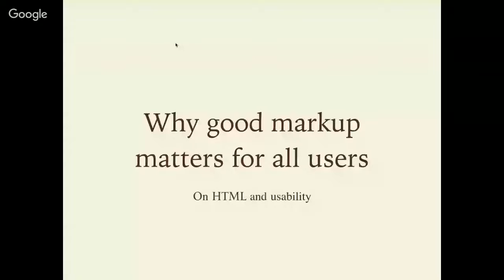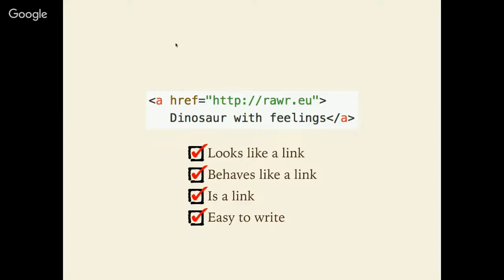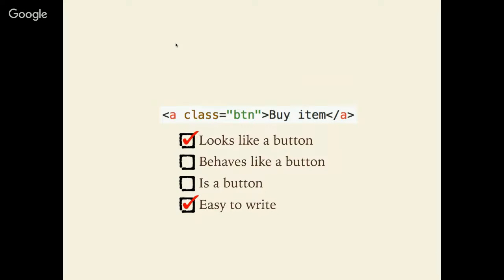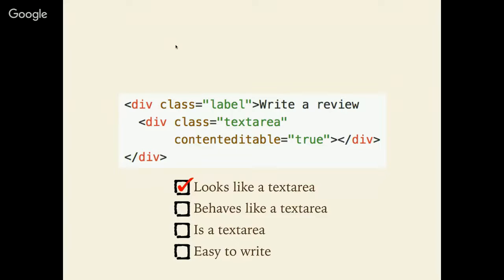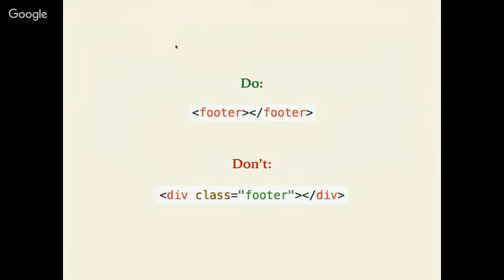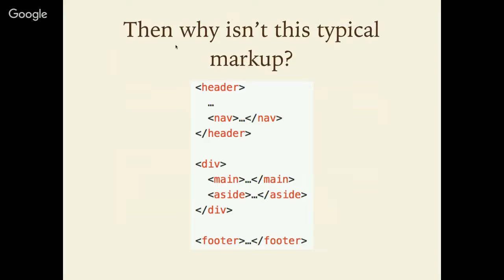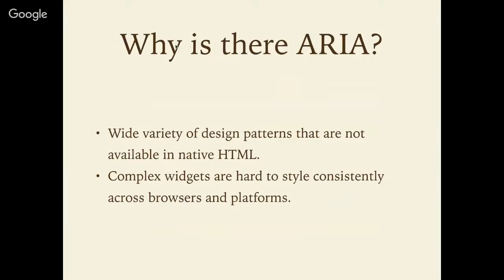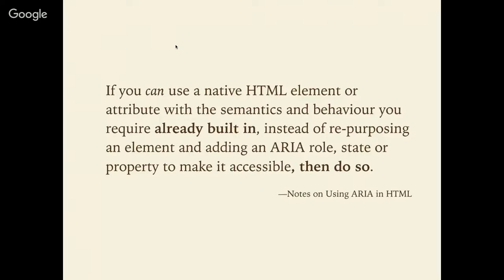ID24 2016: Why Good Markup Matters for All Users w/ Michiel Bijl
With these two questions in mind, we will look at some common design elements and how to mark them up.